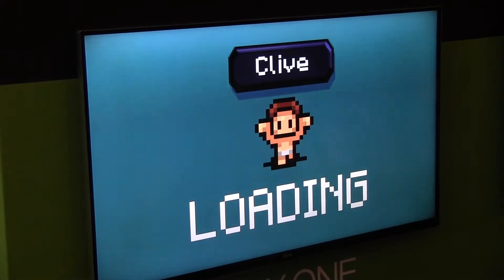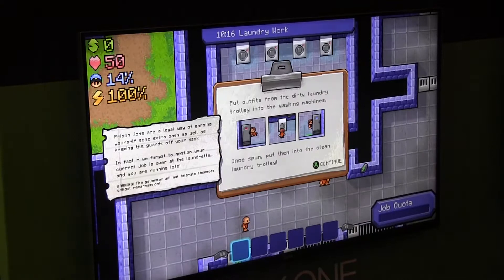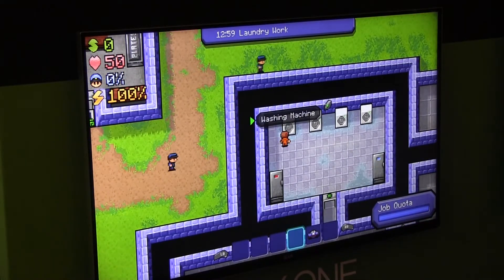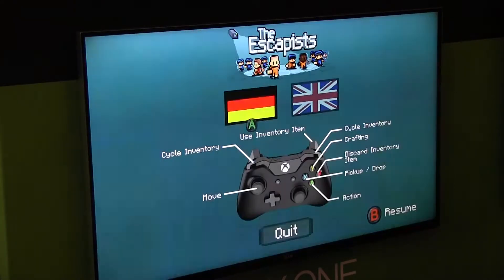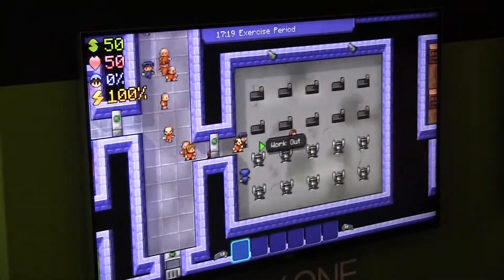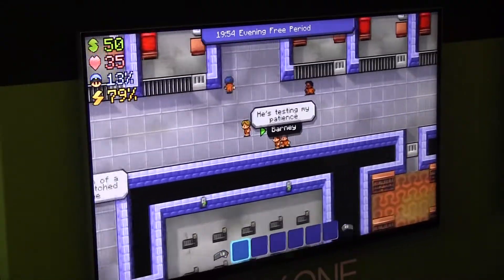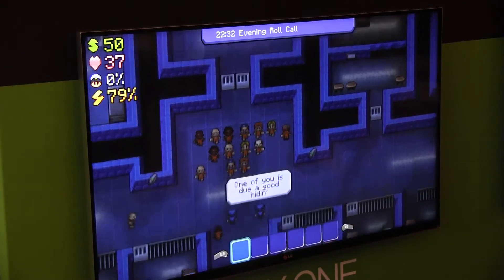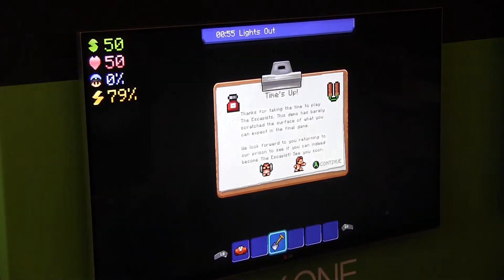The Escapists Gameplay Demo - gamescom 2014! | Team 17/Mouldy Toof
It's gamescom 2014 time! The @GAMEdigital team are on the ground getting all the latest news and views on games on display!

Microsoft's ID at Xbox has been showcasing a bunch of indie game talent recently - at their gamescom 2014 conference, we were quite excited to check out The Escapists from Mouldy Toof Studios and Team 17! In The Escapists you have to break out of your 16bit jail by any means necessary - without getting caught by either the guards or stitched up by your fellow prisoners..

Join us for a walk through of the game's demo as we join our hero Clive beginning to put together a plan to bury his way out...

Make sure to catch all of our gamescom coverage on our gamescom hub right